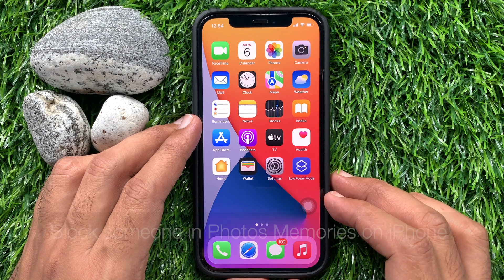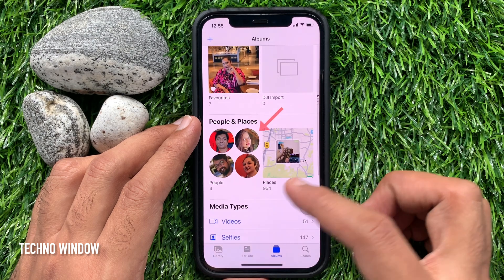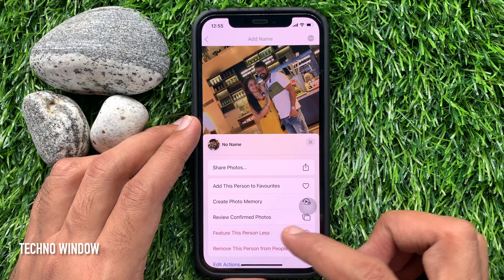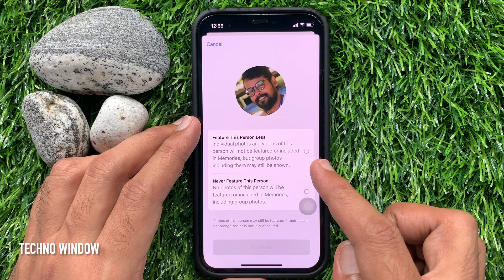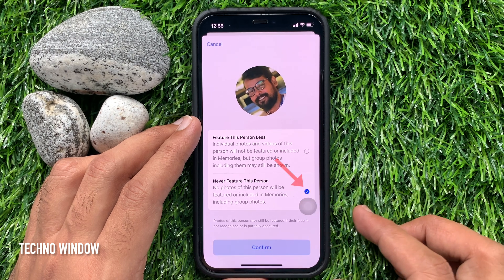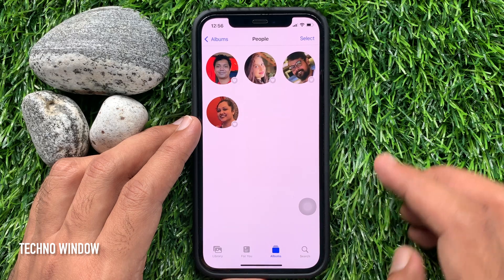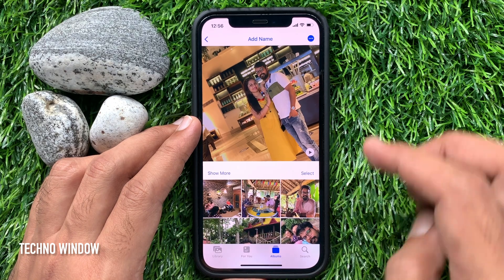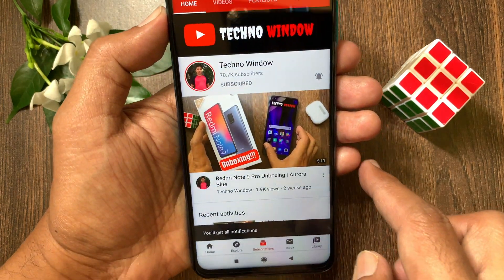How to Block Someone in Photos Memories on iPhone